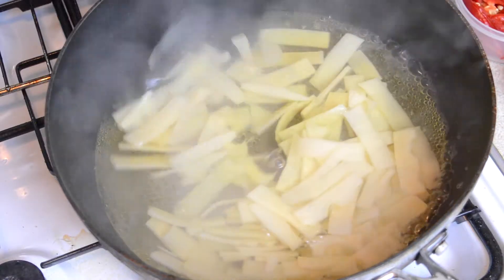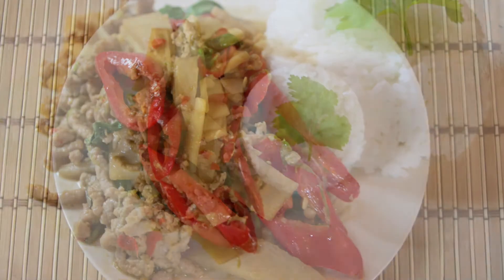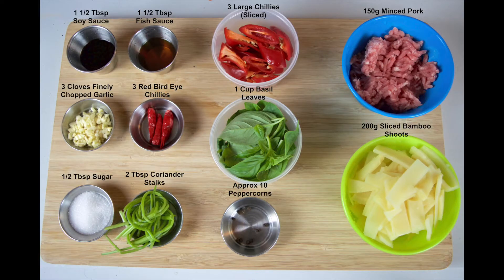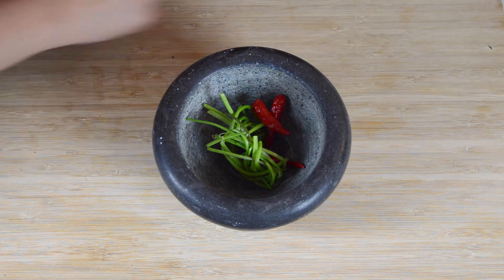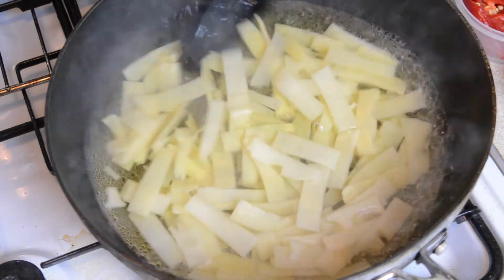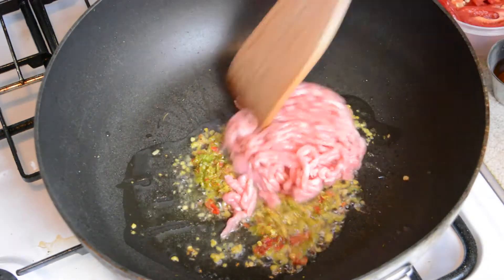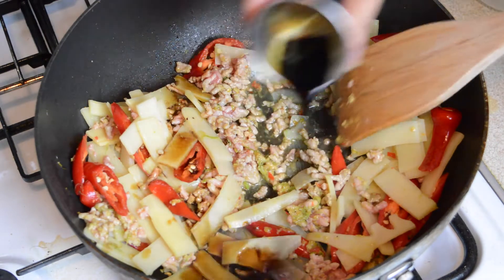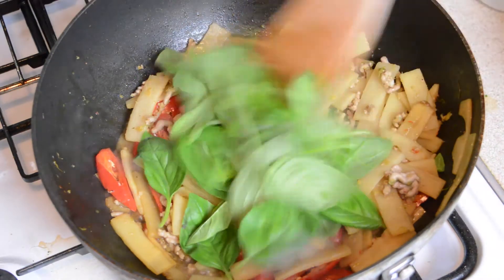Spicy Pork And Bamboo Shoot Stir Fry Recipe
This recipe (Pad prik nor mai moo sub) consists of minced pork and sliced bamboo shoots, stir fried in a spicy homemade paste. This is a hot and fresh tasting stir fry recipe!